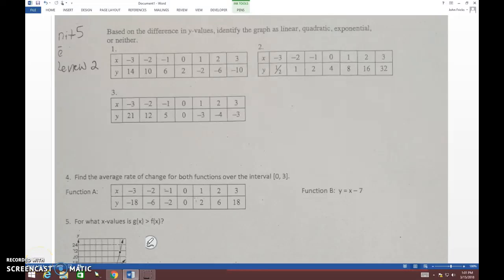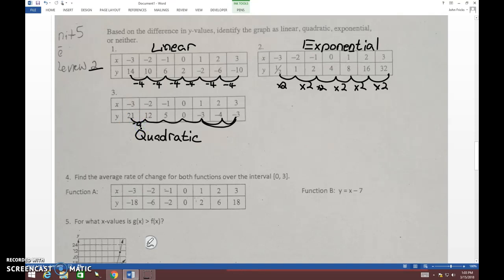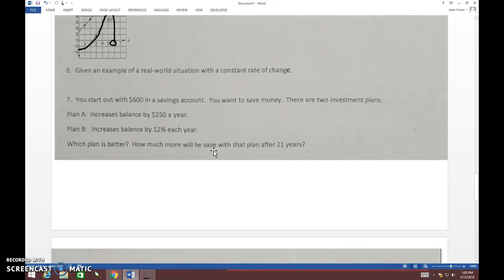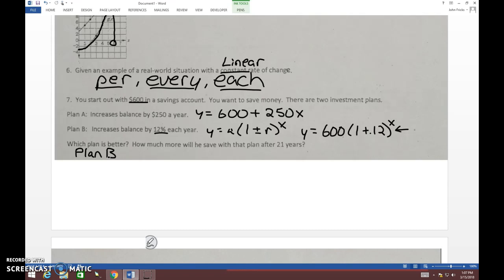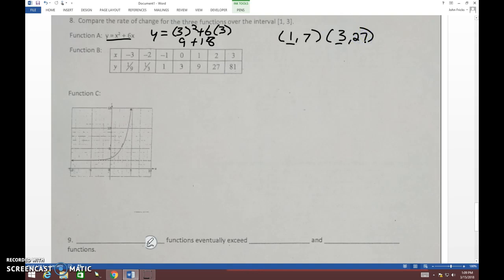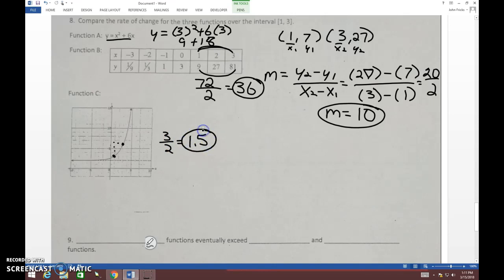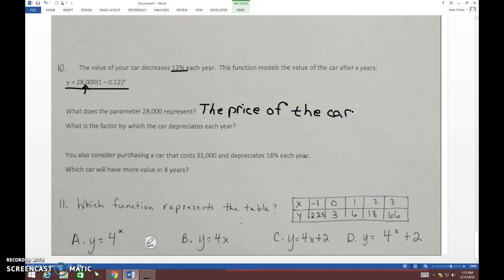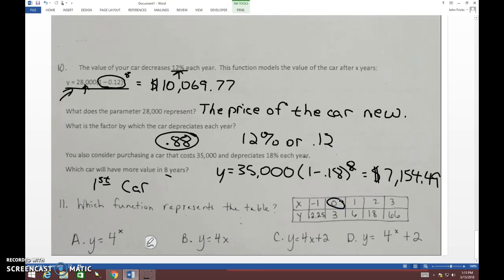Unit 5 Test Review 2